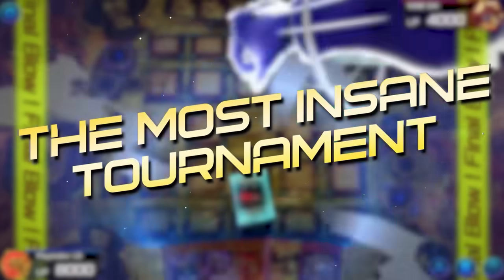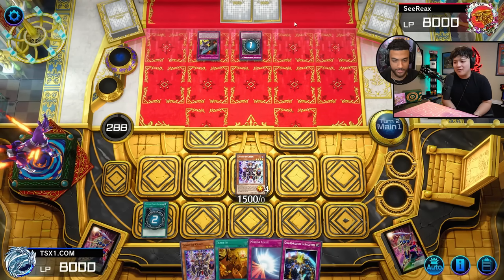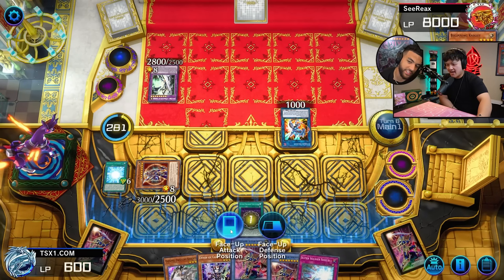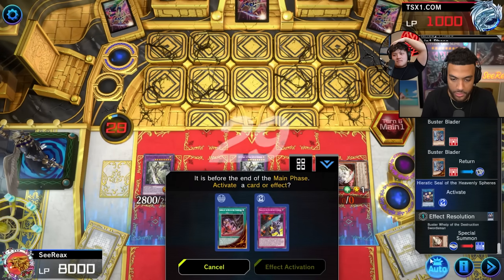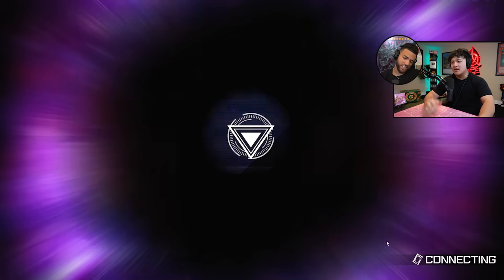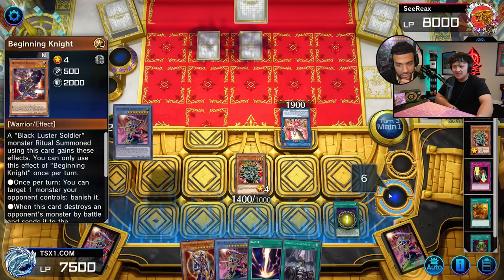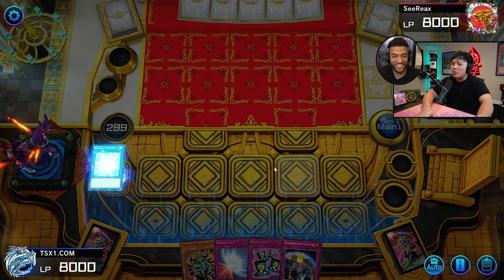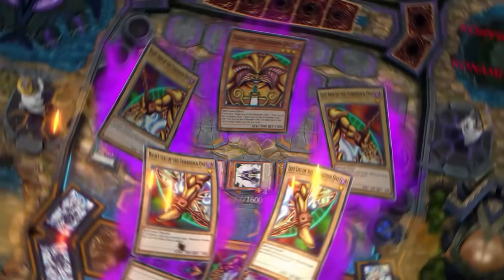BUSTER BLADER vs BLACK LUSTER SOLDIER | Yu-Gi-Oh Master Showdown!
✅ Come Hang with me on Whatnot and get $15 FREE